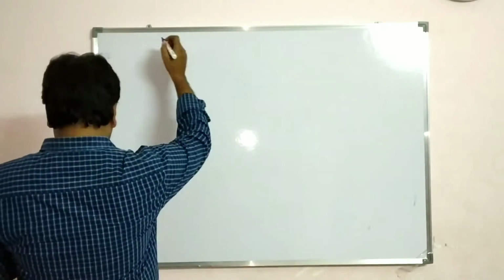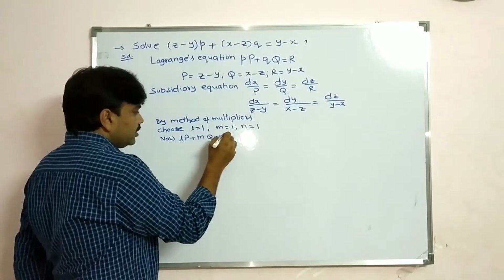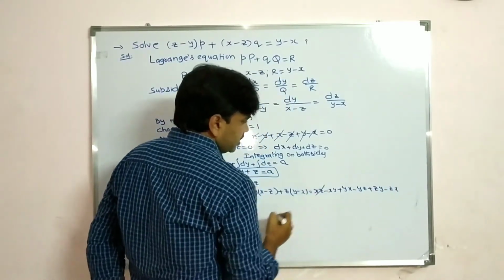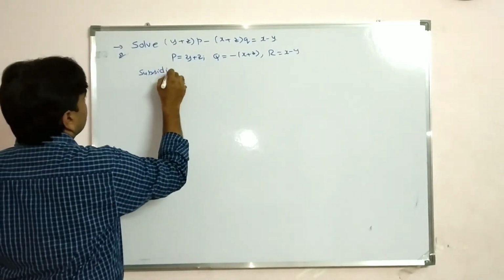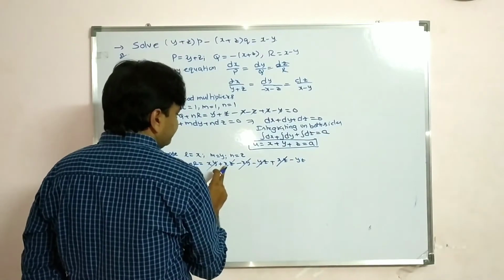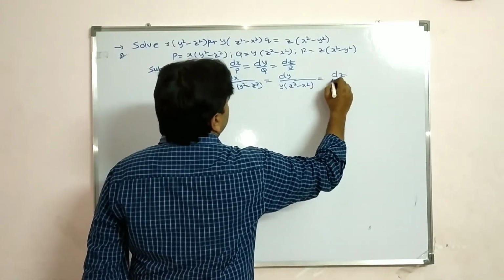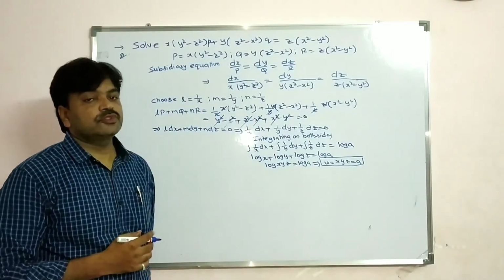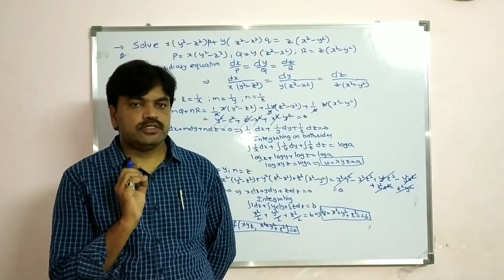Problems on method of Multipliers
Hello friends, today my topic is problems on Lagrange's linear equations by method of Multipliers

The problems are JNTU K questions.